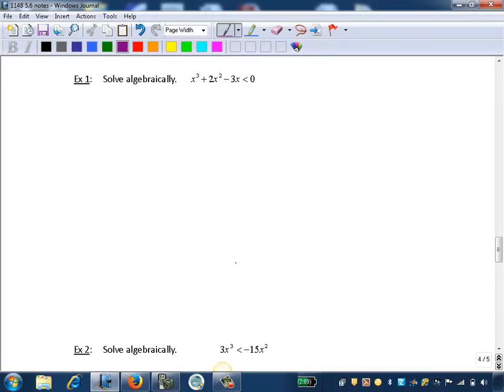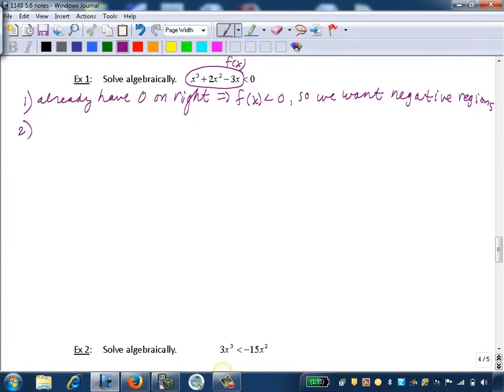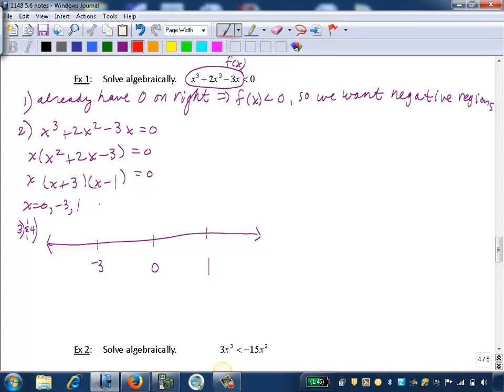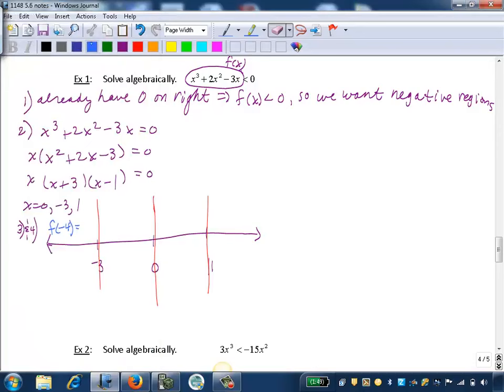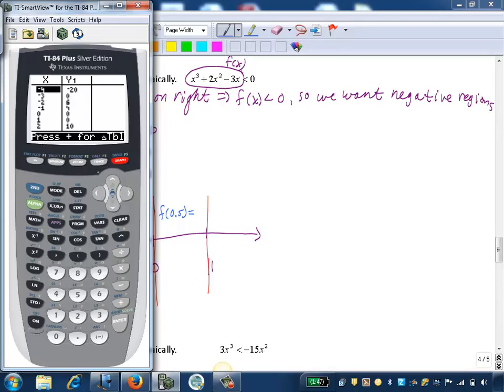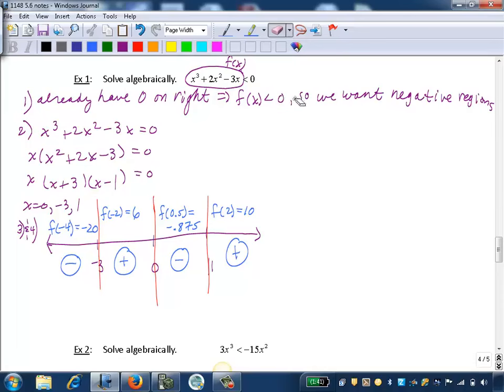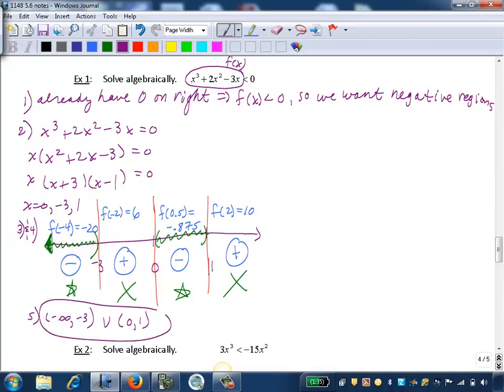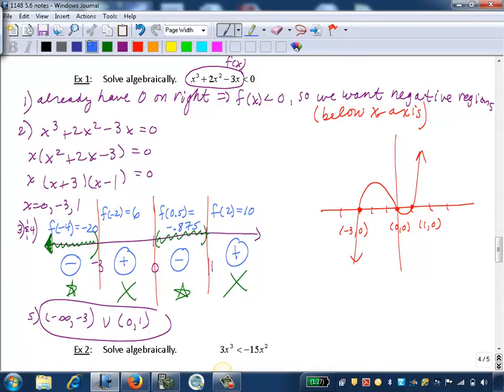Polynomial and Rational Inequalities Ex 1